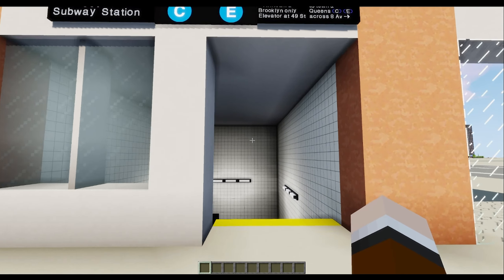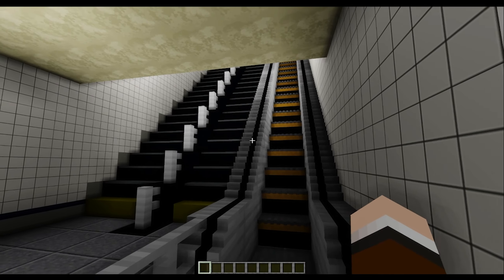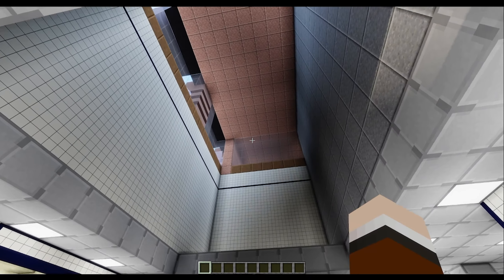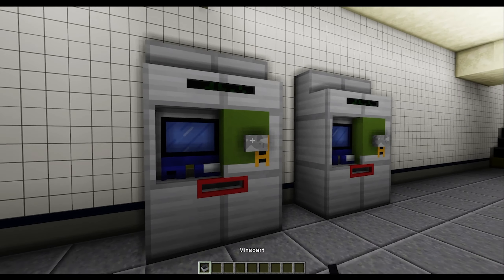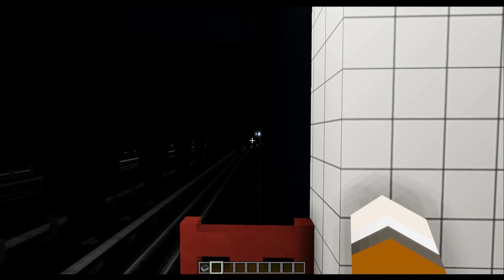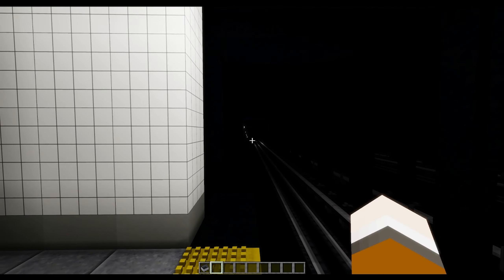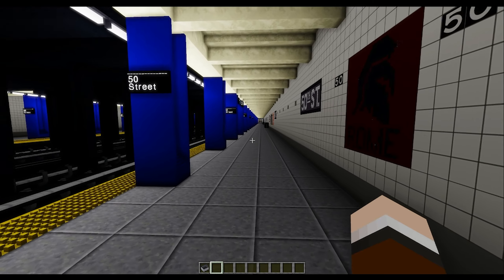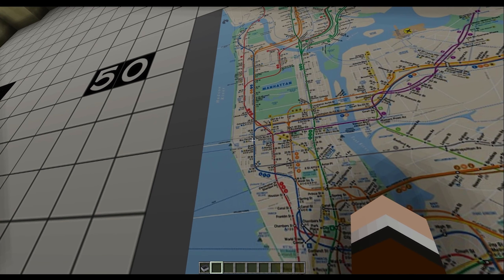Minecraft MTA | Season 2 Episode 113 | 50 Street - IND 8th Avenue Line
Failures welts touring my IND 50th Street Station. This replica is served by the (C) and (E) trains during the day, and (A) and (E) trains by night.